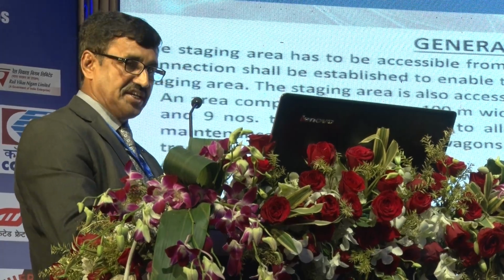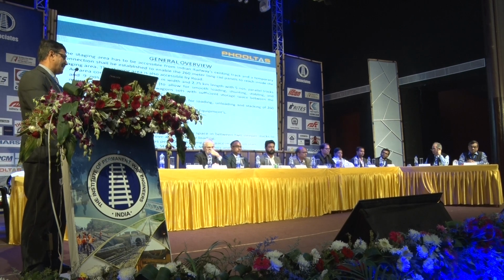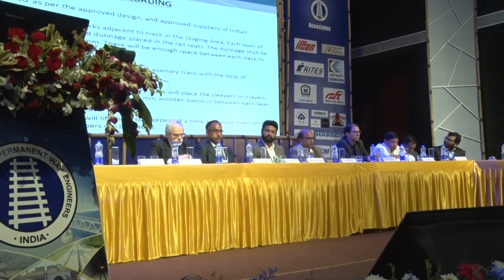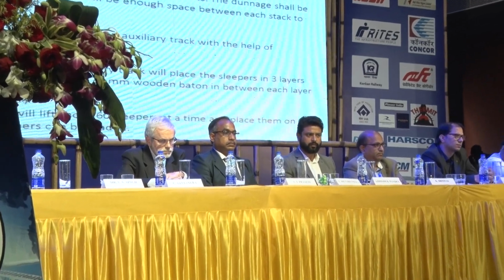IPWE International Seminar at Guwahati: 381